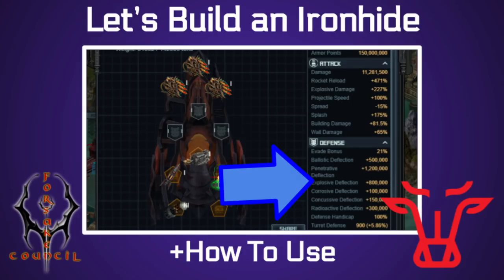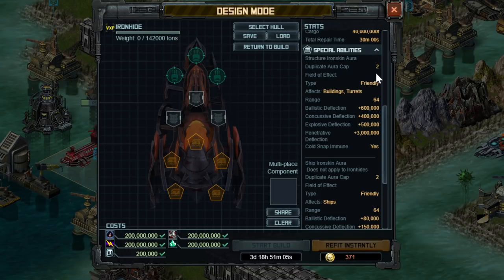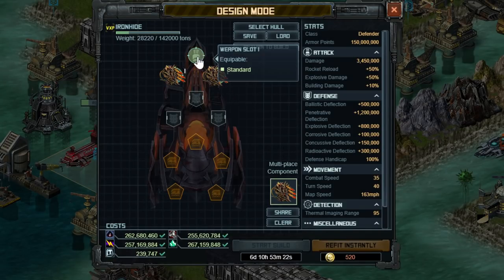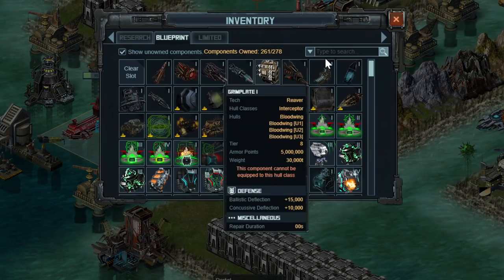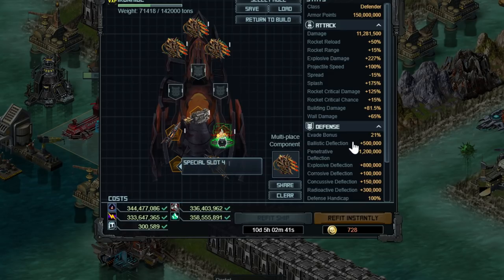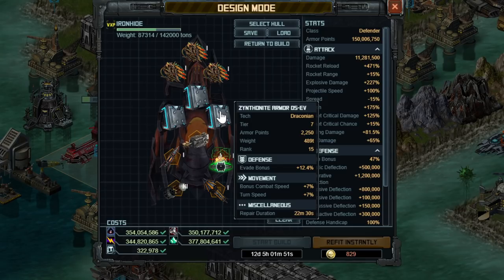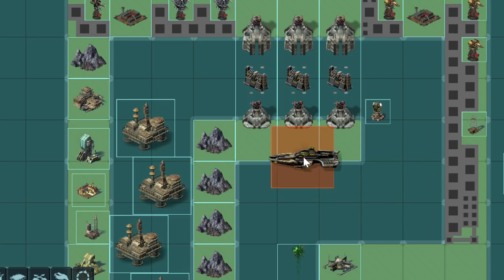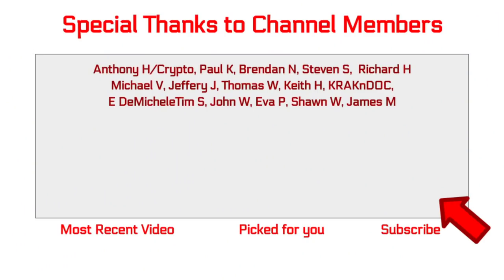Battle Pirates: Let's Build an Ironhide | Most Versatile T10 Defender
This looks to be a quite strong ship, and I'd highly recommend anyone wanting to build base defense go for 2 of these. I run through the stat block, the build, and a few ways to use it in your defense fleet, and compare its damage to conqueror deflections.

0:00 Introduction
0:34 Stat Block
2:06 Why build 2? Auras
4:22 Weapons
5:55 Specials
10:29 Armor
11:45 Damage vs Deflections
13:12 Placement & Mountains
15:07 What am I building?
15:45 Final Thoughts

Special thanks to channel members: Anthony H/Crypto, Paul K, Brendan N, Steven S, Richard H, Michael V, Jeffery J, Thomas W, Keith H, KRAKnDOC, E DeMichele, Tim S, John W, Eva P